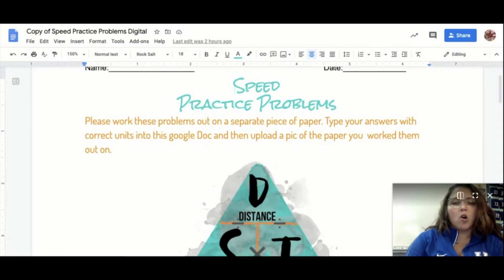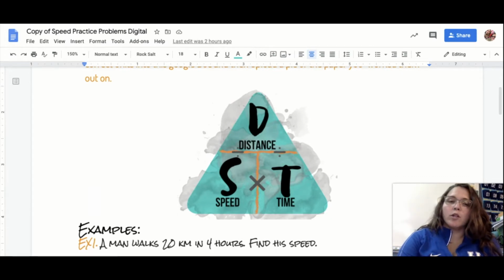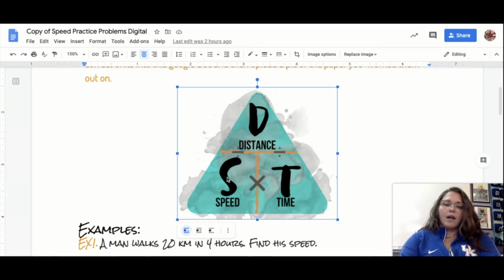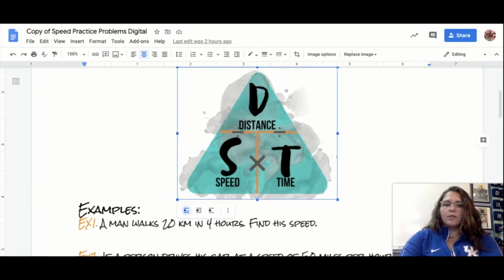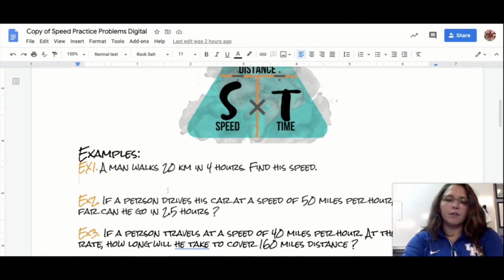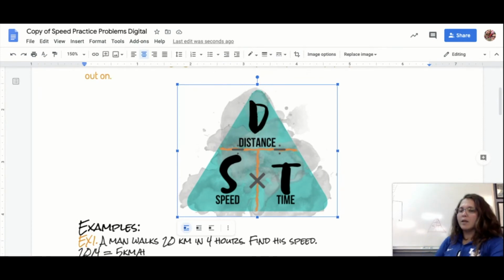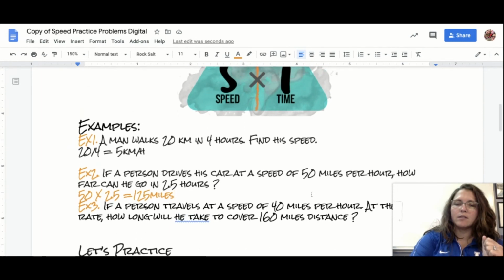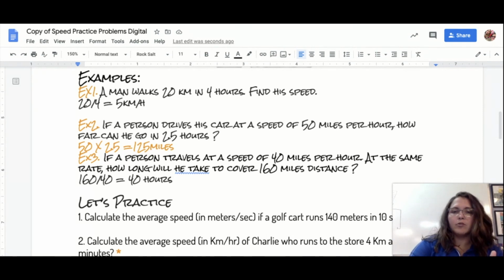Speed Practice Problems